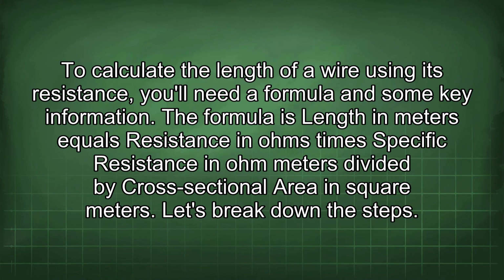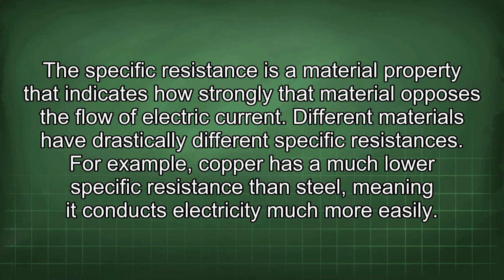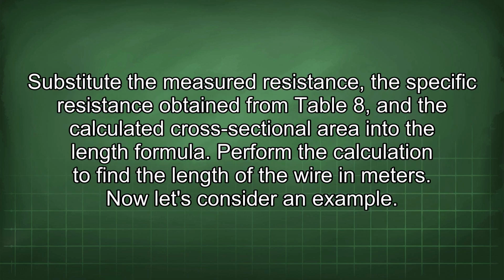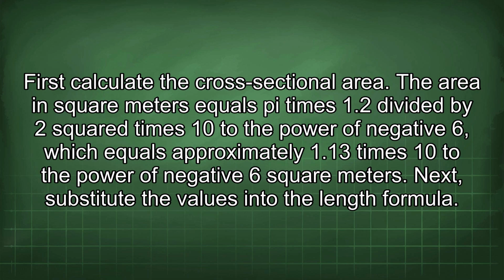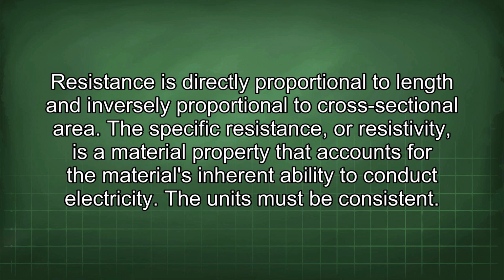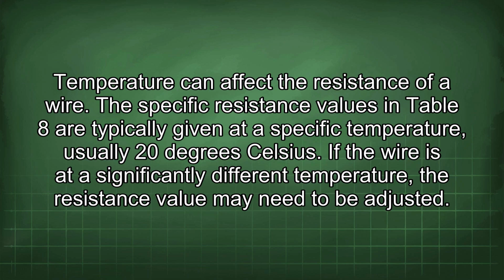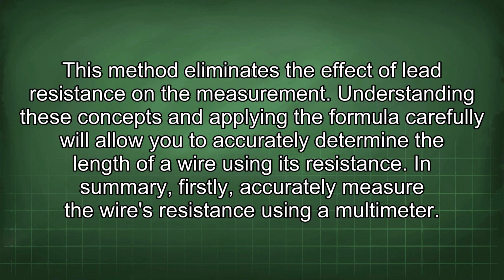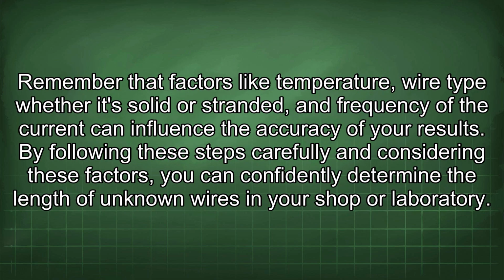Calculate Wire Length Using Resistance Easy Method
Learn how to calculate wire length using resistance measurements. This video explains the formula and steps involved, including measuring resistance, determining specific resistance from tables, and calculating cross-sectional area. We provide an example calculation for a copper wire.